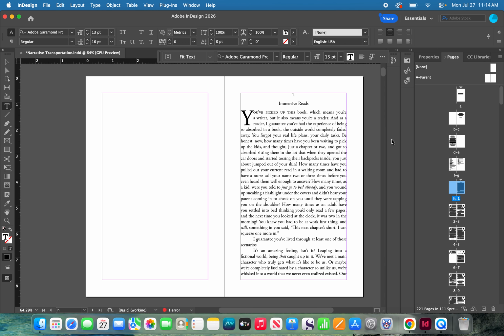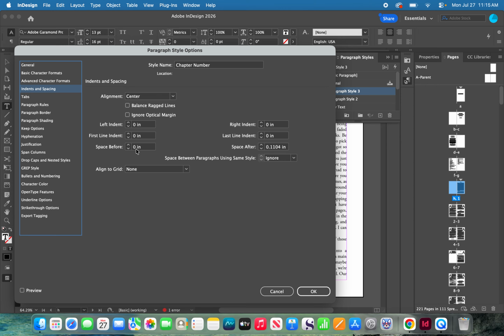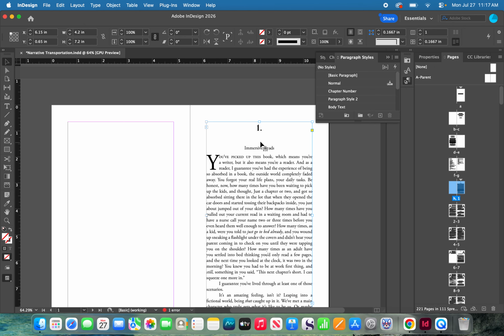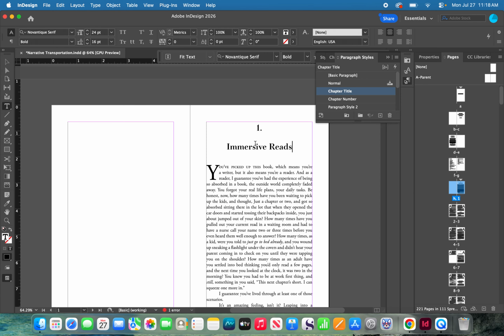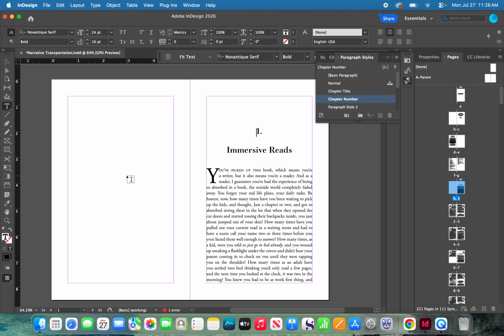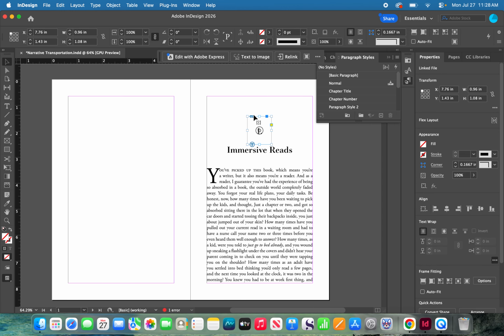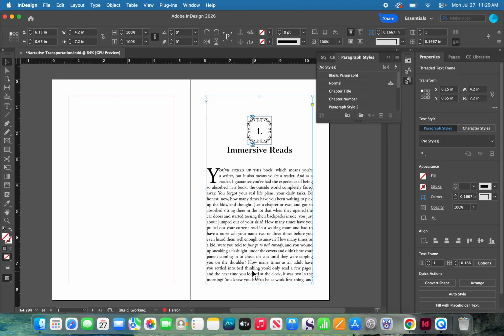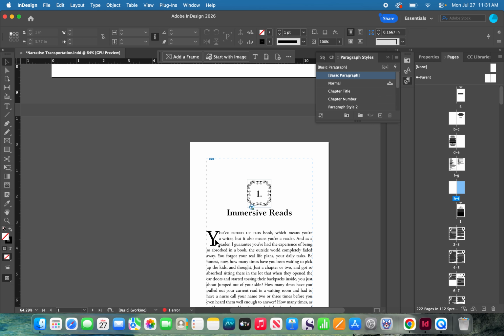Format Your Chapter Titles: InDesign for Authors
This video builds on my previous video for creating professional section headings or subheaders. Again, we're using Paragraph Styles to format the chapter titles...but there is a quirk regarding how InDesign formats white space at the top of the text frame (or page), so you want to give this one a watch.

And trust me, I know exactly how much you want, as an indie author, to create a visually attractive book. That usually starts with creating a chapter title with some illustrative element.

This video addresses images: how to place them in your text, how to edit them, and how to make sure your decorative element stays with your chapter title even if the page moves when you edit your manuscript.

0:00 Creating attractive chapter titles
0:56 Creating a paragraph style for your chapter number
3:26 Creating a paragraph style for your chapter title
5:48 Incorporating images into chapter titles